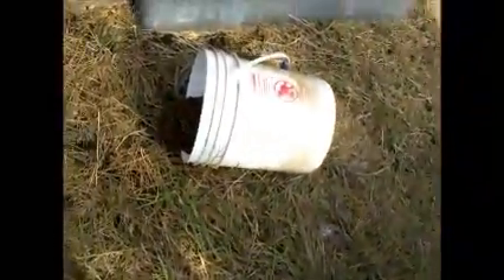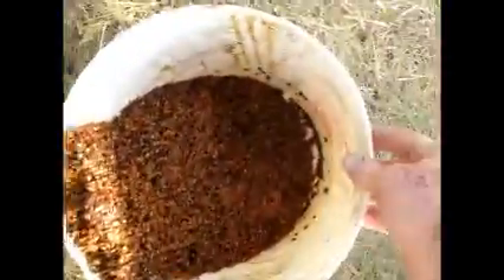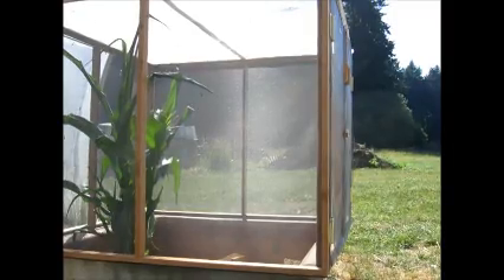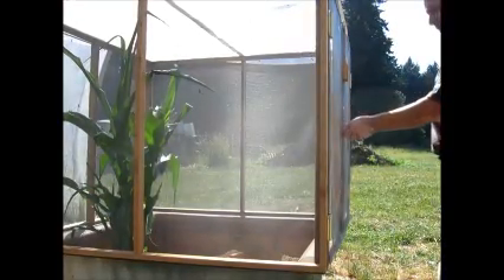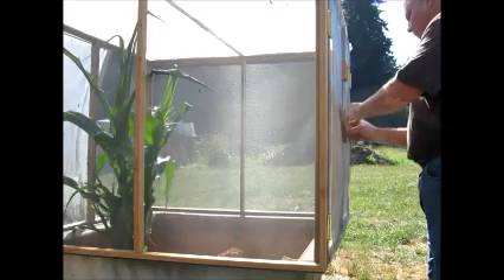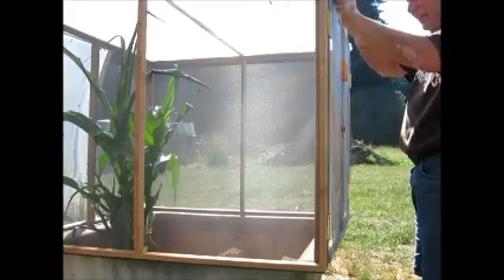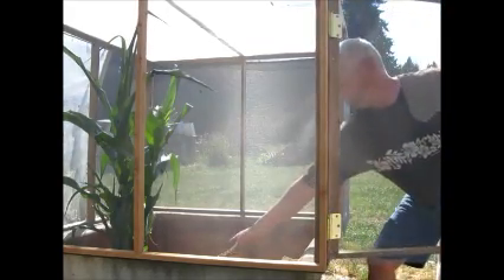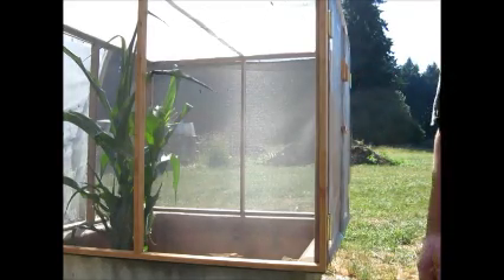Success with our Black Soldier Fly Larvae (BSFL) pupation bin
The full life cycle part III of the black soldier fly. We have hatched and raised larvae to maturity, Self harvested mature larvae and set them up in a pupation bin. Now we have a video of the hatched flies, mating and egg laying. You can order BSF Larvae on the website northwestredworms.com in the compost products section.